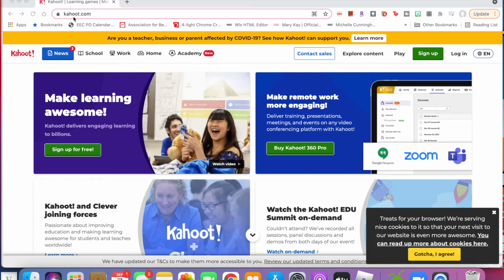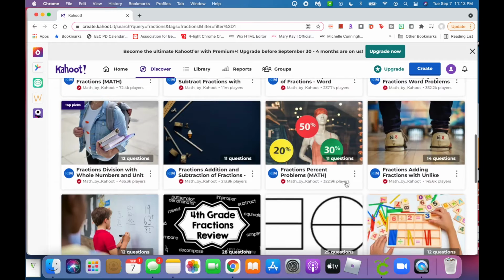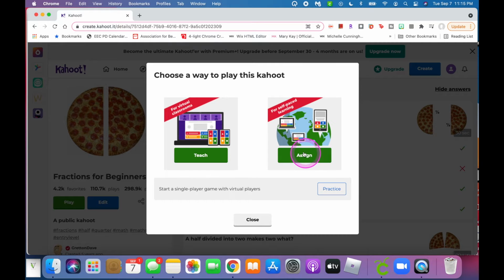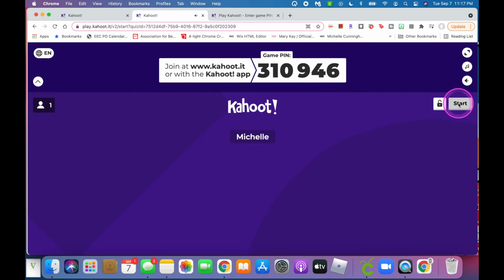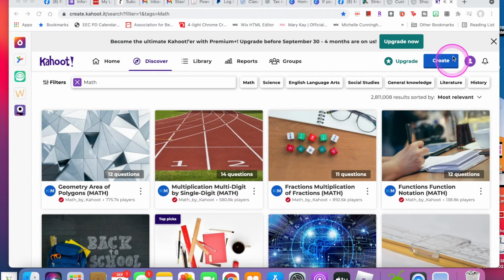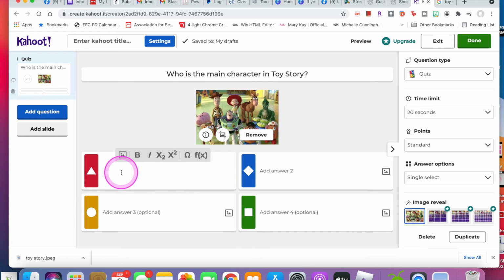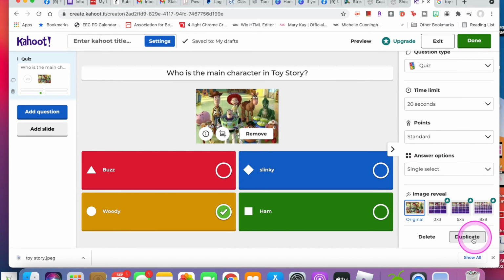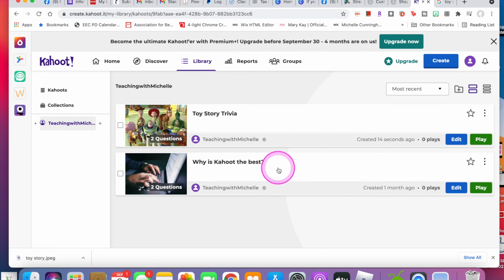How To Make Your Own Online Quizzes | Kahoot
In this video, I will show you how to make your own online quizzes using a free site called: Kahoot!

Home Classroom Items:

White Brick Paper
Tassel Banner
Alphabet Hanging
U.S.A. Poster
Rolling Cart
Clear Photo holder box

I tried to find the closest matches to what I have! If you have any questions, please let me know!

 Happy teaching!